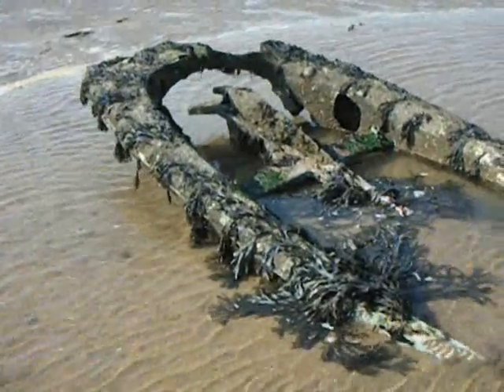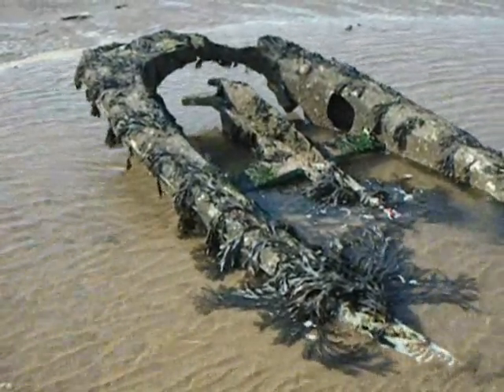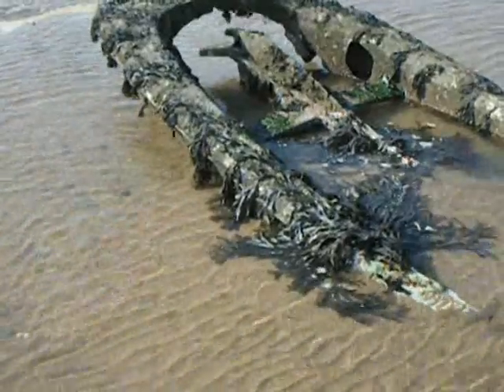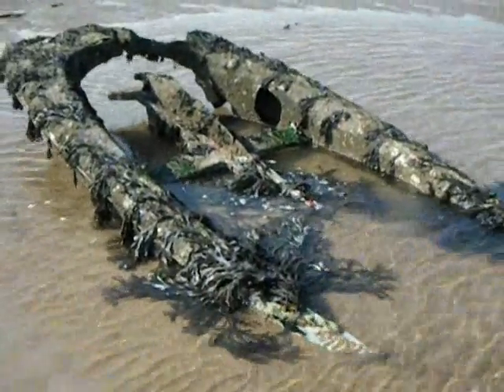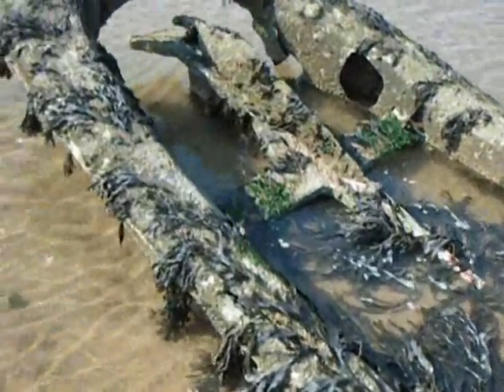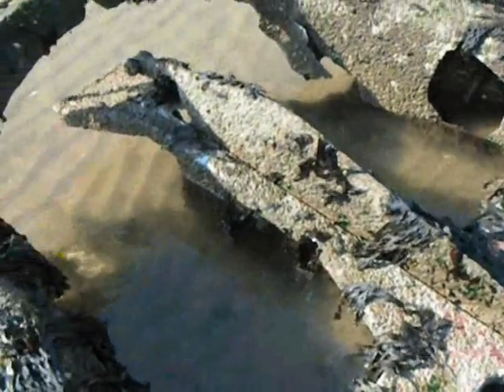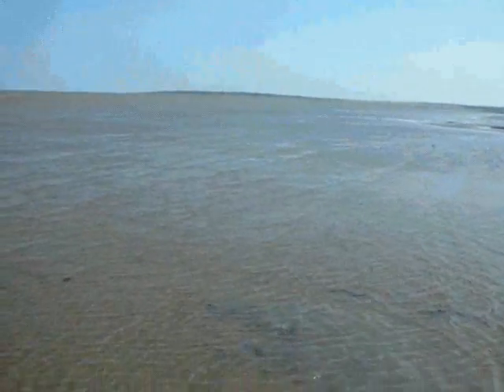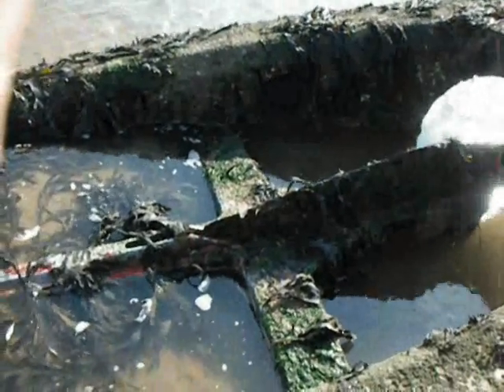World War Two Plane Fuel Tank?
Found this on the beach while digging Lugworm. What do you think?